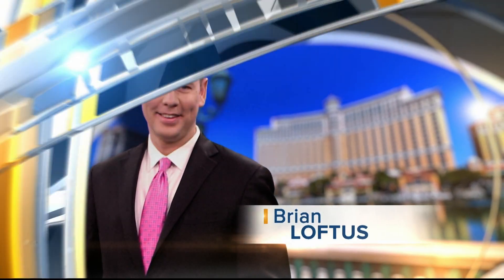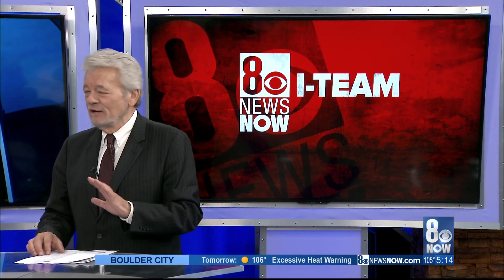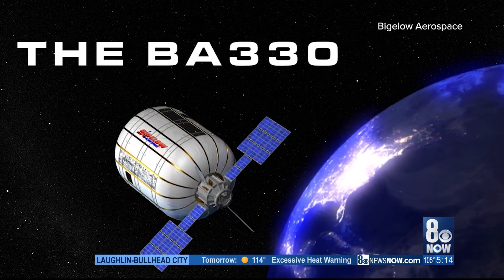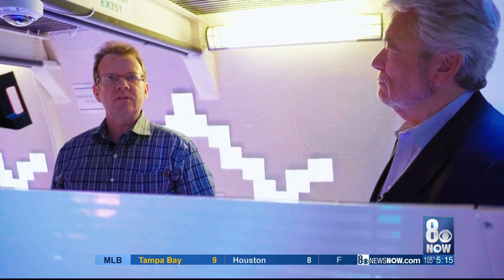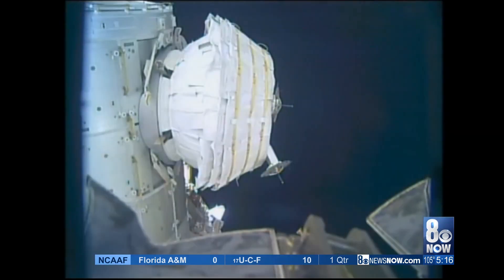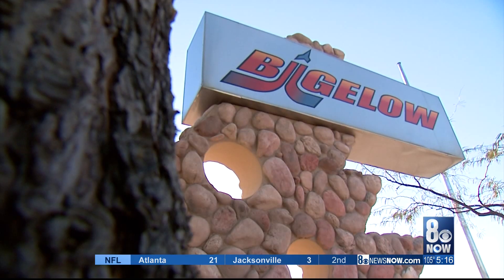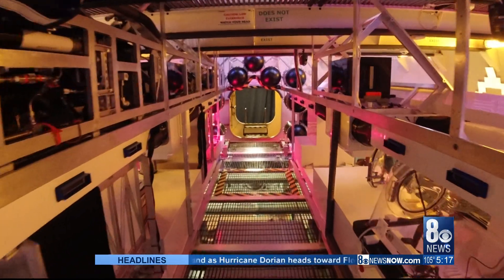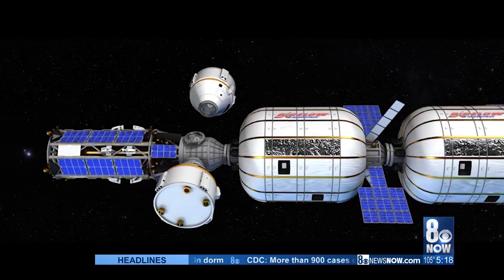190829 KLAS-TV8 NASA team to decide if Nevada spacecraft will take humans to Mars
LAS VEGAS (KLAS) — Four dozen engineers and space scientists from NASA are in Southern Nevada this week to check out some technology that could take us back to the moon, and maybe to Mars.

The project is called Gateway. NASA wants to have an orbital station above the moon by 2024, and one of the four companies being considered for that station is Bigelow Aerospace in North Las Vegas.